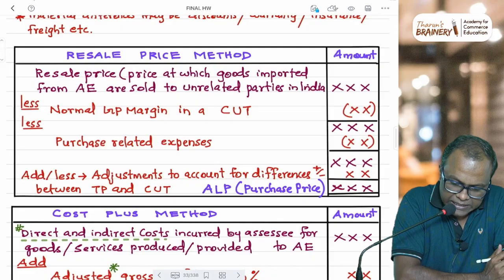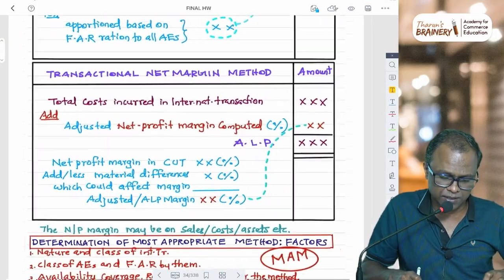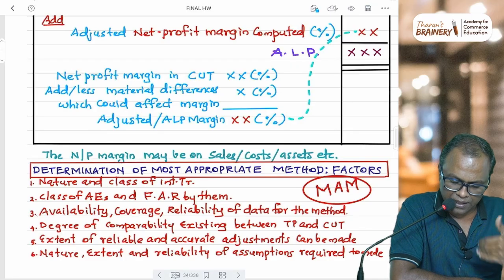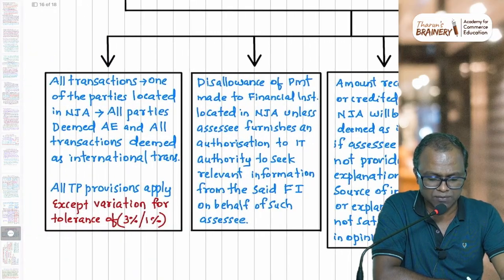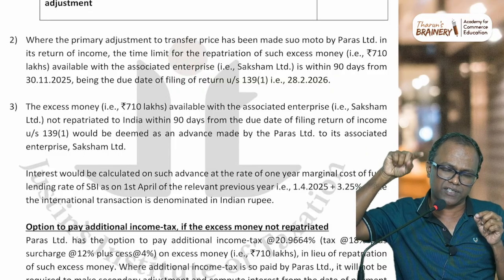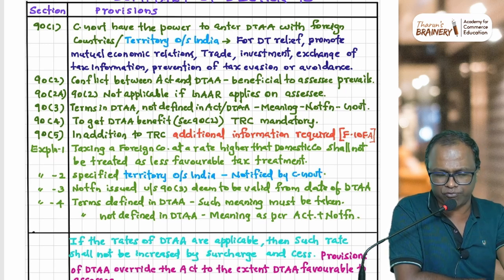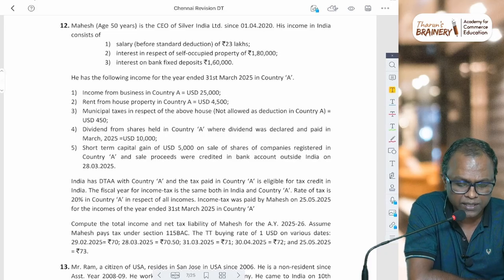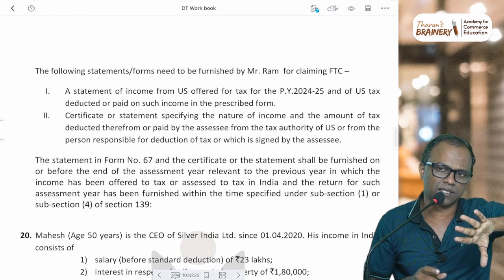CA FINAL REVISION PROBLEMS PART 2